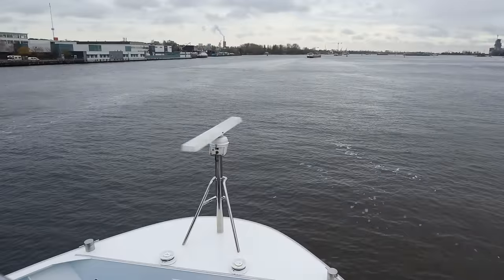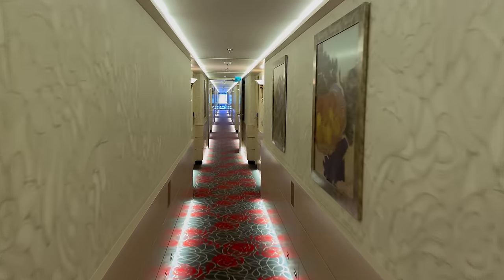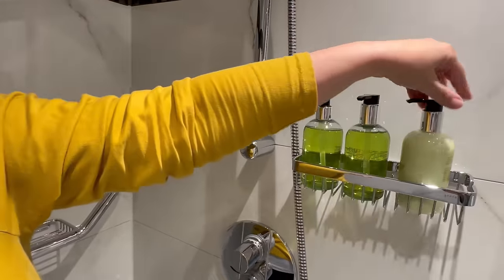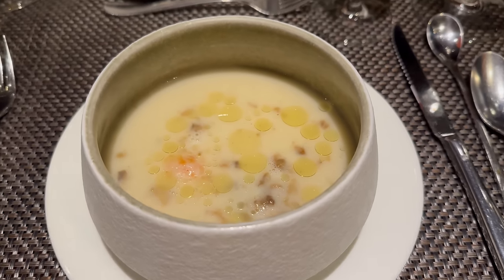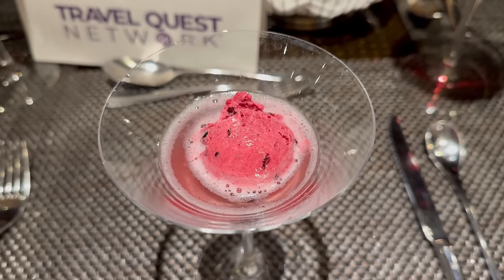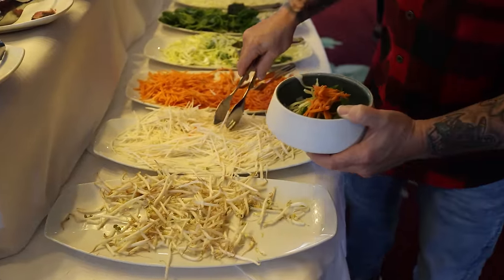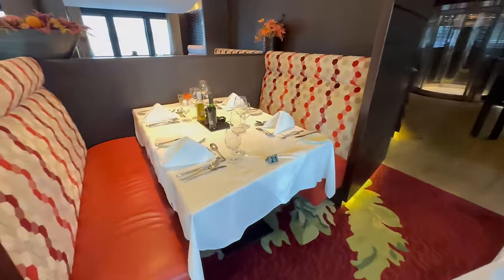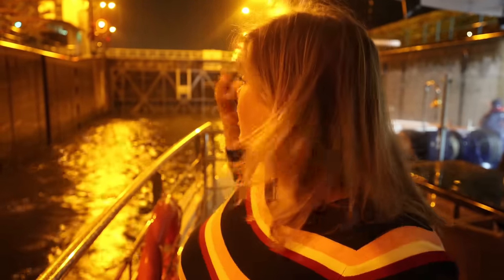Our FIRST EVER RIVER CRUISE!! Plus AmaCerto Ship Tour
We have been in MANY ocean cruises, but never a river cruise… until now! We are sailing with  AmaWaterways on the beautiful AmaCerto.

There are so many differences between ocean cruises and river cruises! And the main one starts with the ship. These longboats carry less than 200 passengers! That is a huge difference from the thousands we are used to.

In this video, we will show you what the river cruise experience is like! Including the ins and outs of the ship.